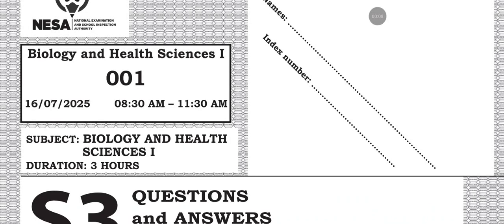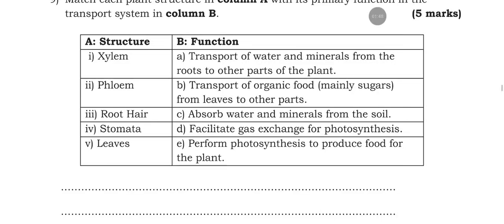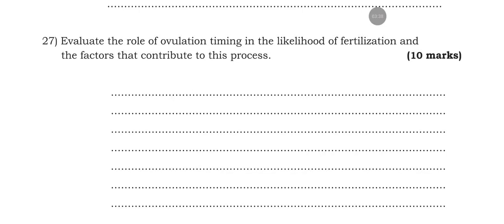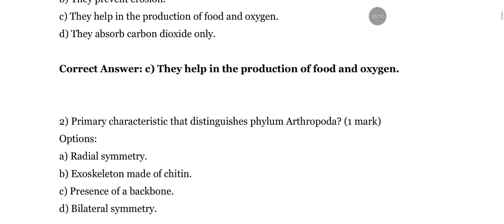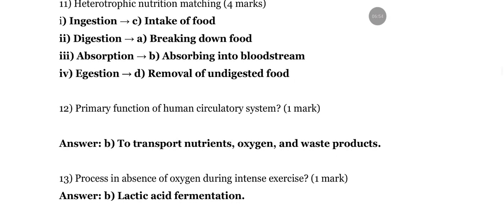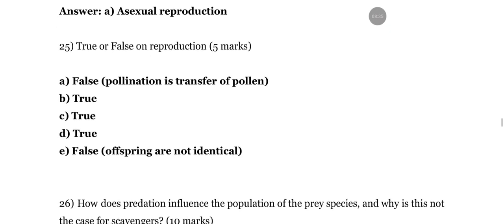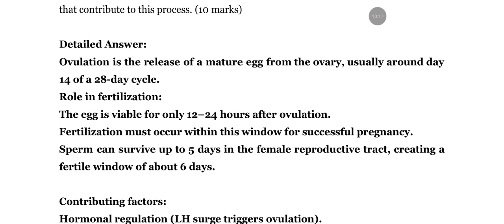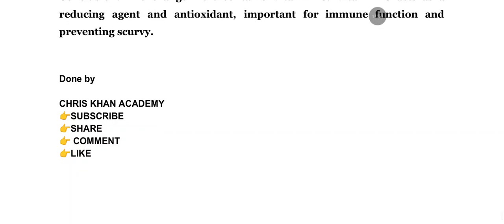Biology National Examination 2026 - NESA Exam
Welcome to Chris Khan Academy! 📚 In this video, we tackle the Biology S3 National Examination questions and provide detailed answers to help Senior 3 (Ordinary Level) students prepare for their final REB/NESA exams.

Whether you are struggling with cell biology, human anatomy, plant physiology, or ecology, this step-by-step revision guide will help you understand how to approach O-Level biology questions and score top marks!

📌 What you will learn in this video:
• How to answer REB Section A, B, and C questions correctly.
• Key biology concepts frequently tested in Rwanda's national exams.
• Tips and tricks for memorizing biological terms and processes.